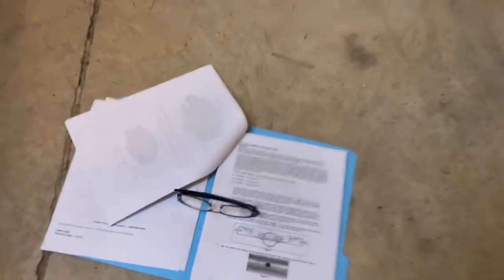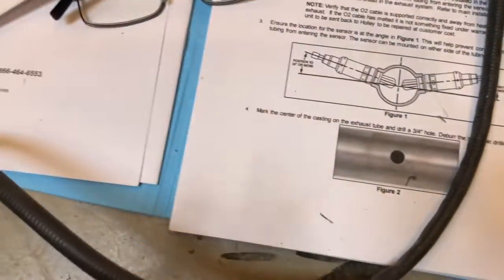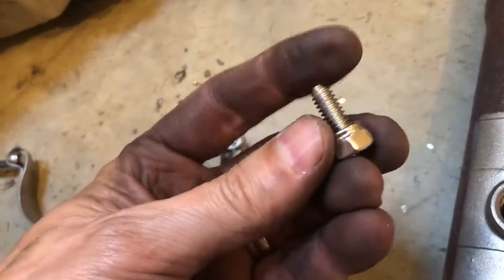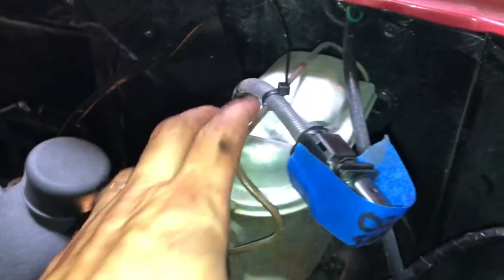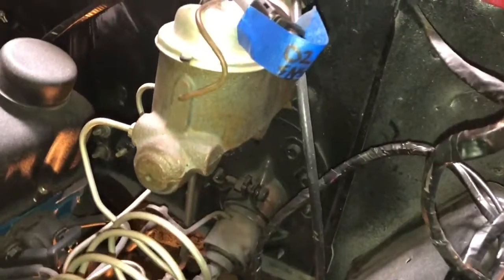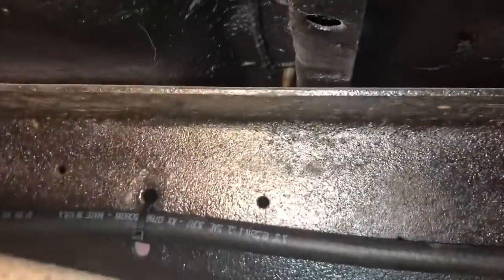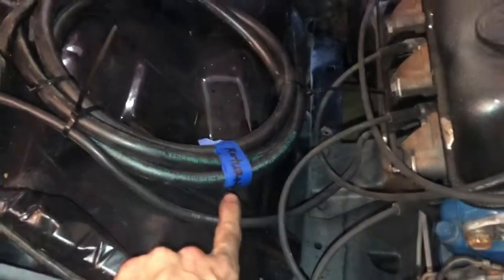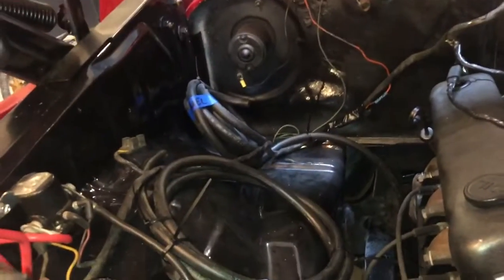1974 Ford F100 restoration: video 84: more work on the EFI Installation